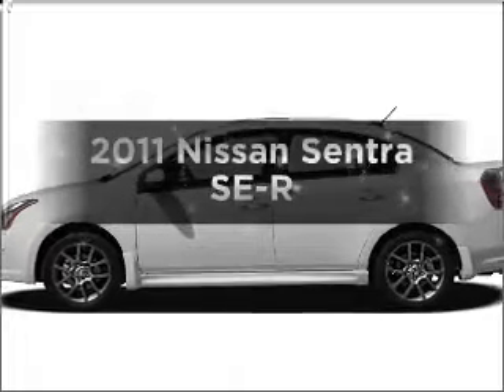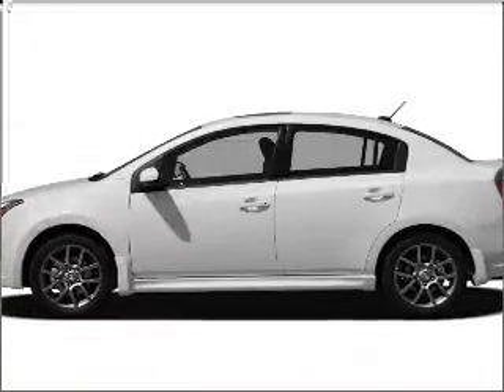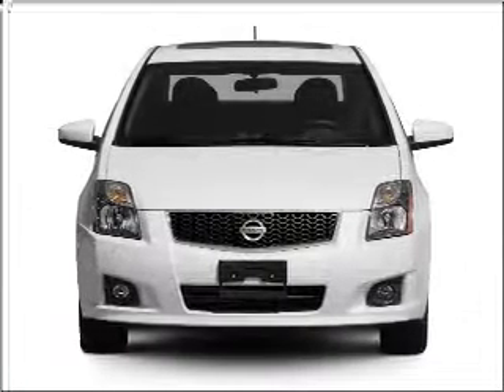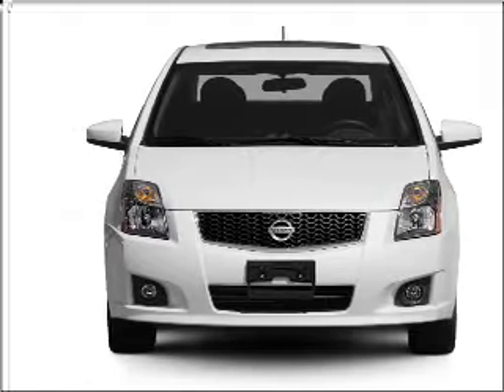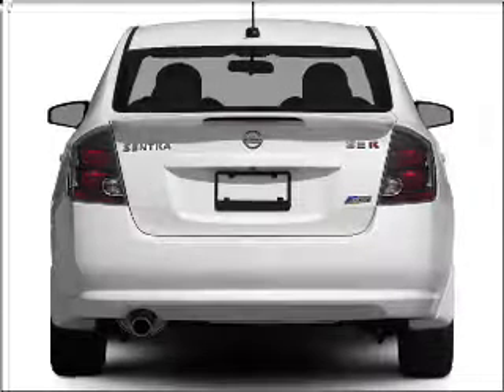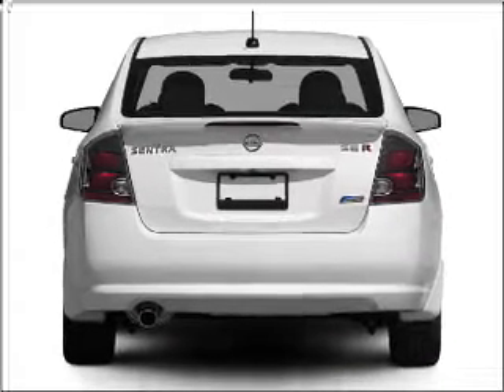2011 Nissan Sentra - Crystal Lake IL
Year: 2011
Make: Nissan
Model: Sentra
Trim: SE-R
Engine: 2.5 liter inline 4 cylinder 16 valve
Transmission: Continuously Variable
Color: Blue Metallic
Mileage: 0
Address:
5656 Northwest Hwy